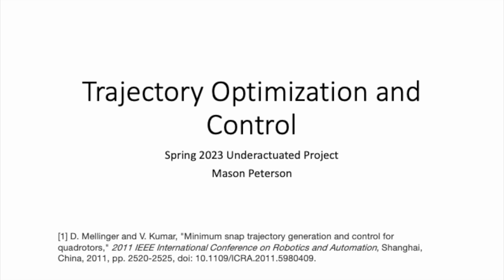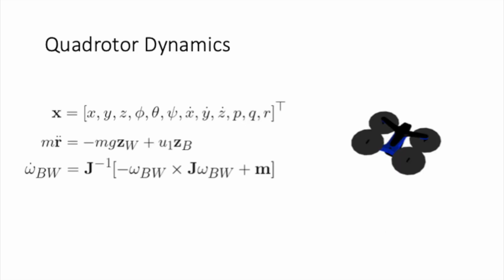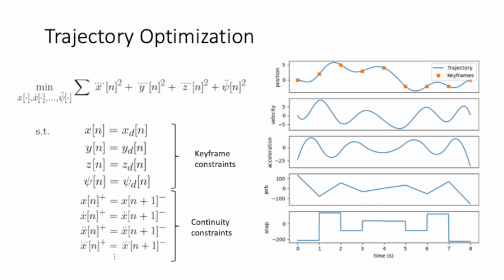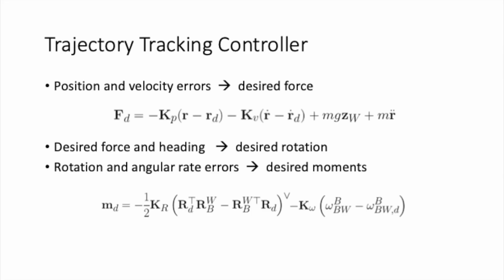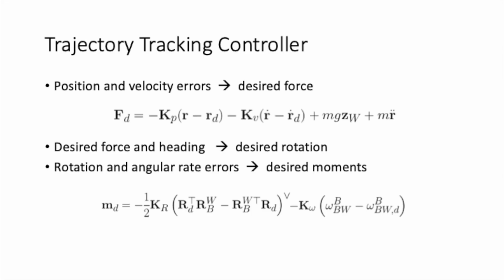Quadrotor Trajectory Optimization and Control - Underactuated Project Spring 2023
Minimum snap quadrotor trajectory optimization, control, and simulation.